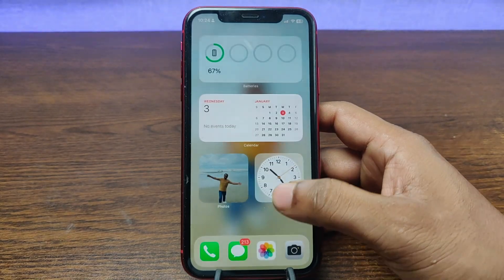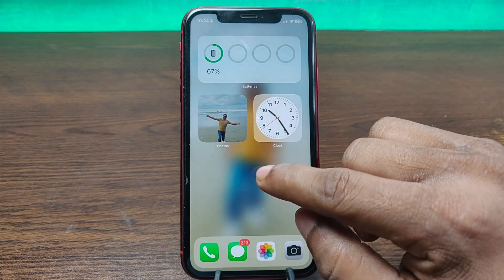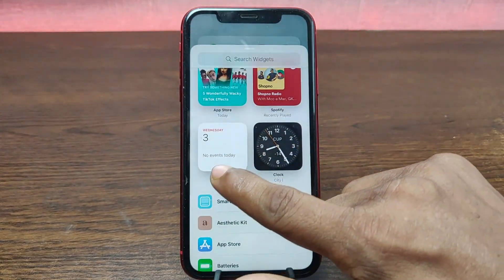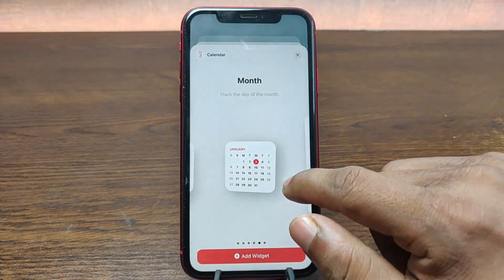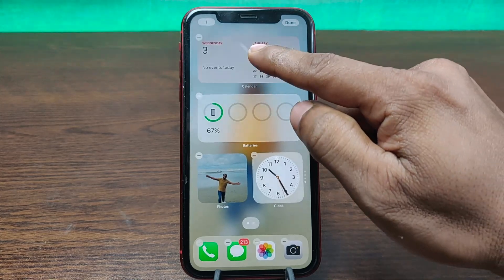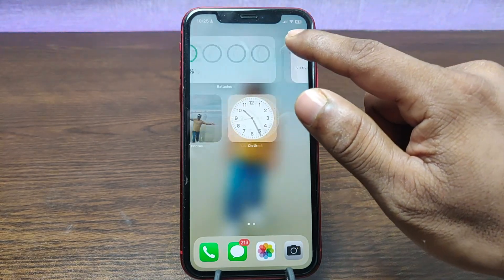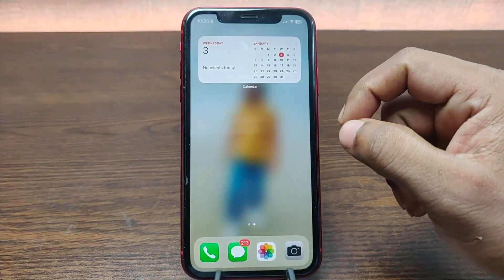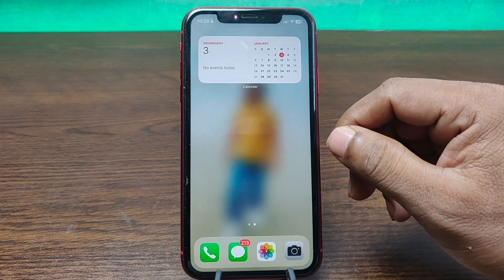How to Add Calendar Widget on iPhone | Full Guide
In this video i show you how to add calendar widget on iPhone